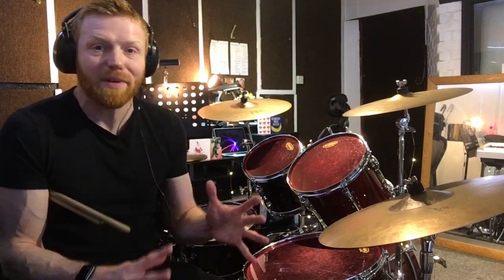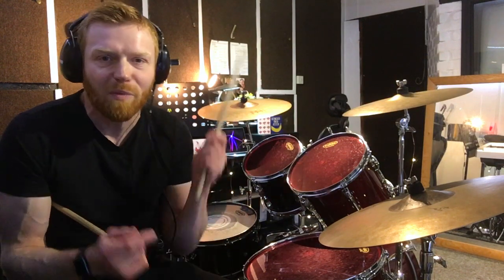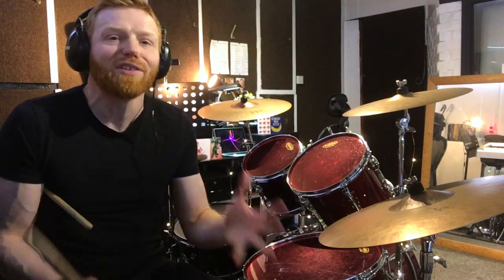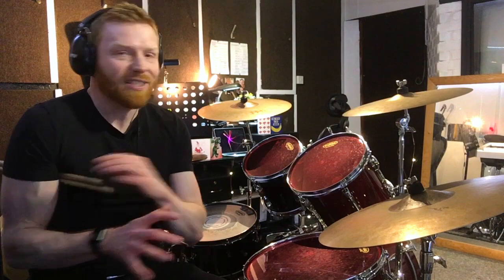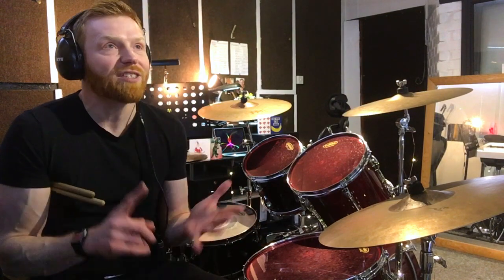One Minute Drum Lesson - Displaced Funk Grooves!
Get some serious FUNK into your drumming - Displaced Funk Grooves!

An amazing way to get a classic funk feel going, inspired by the music of James Brown, The Meters, Herbie Hancock etc.

Have fun :)